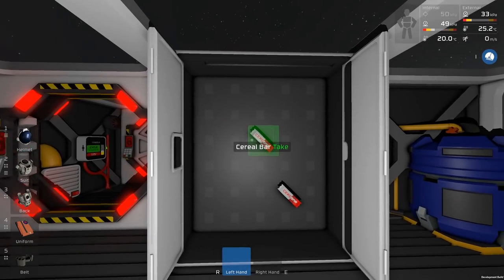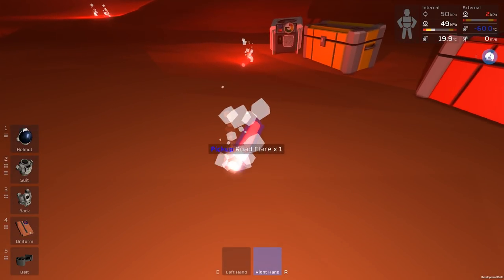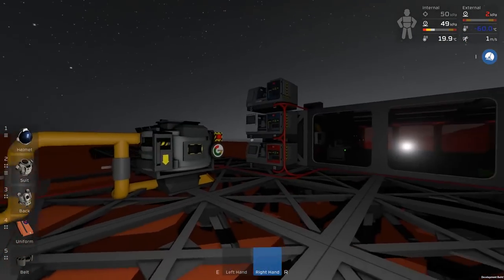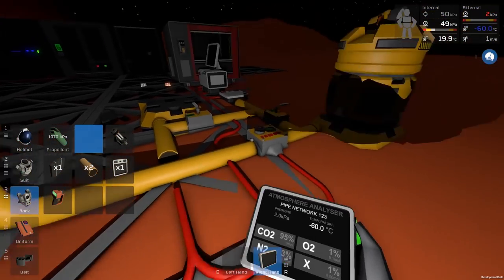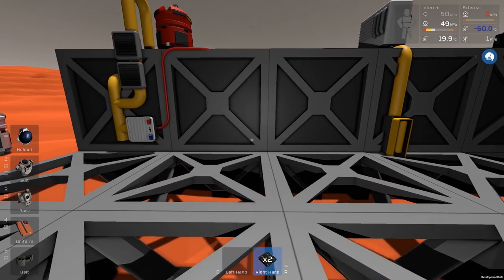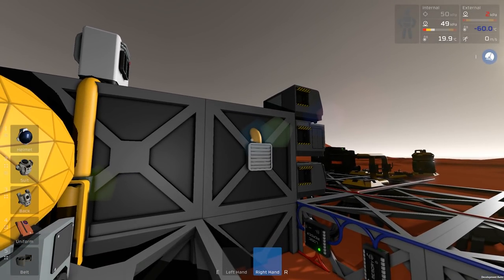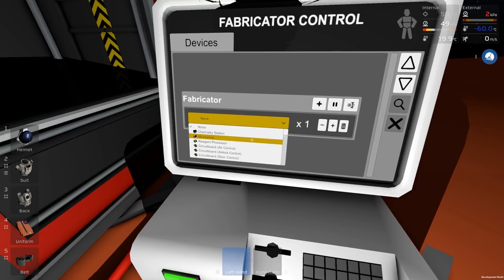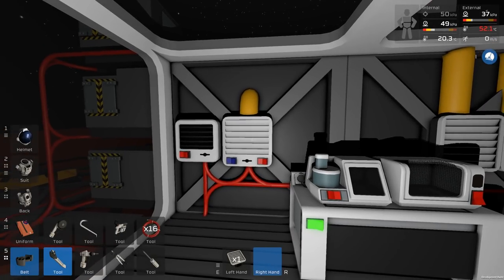Stationeers Season 2 E08 - Automatic Atmospheric Buffering and Refill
Time to make sure our greenhouse is kept fed with its vital carbon dioxide, without having us manually push switches! We're going to need a buffer!